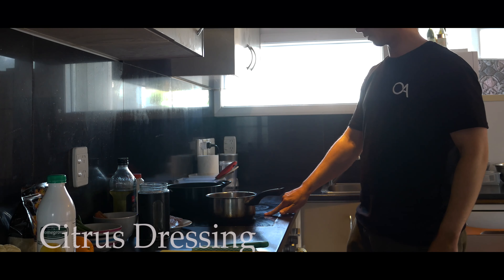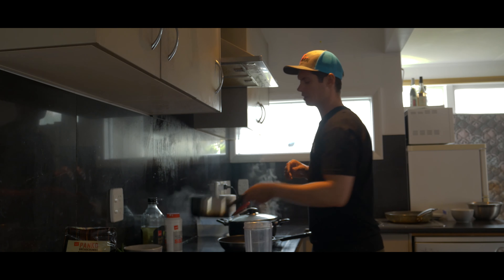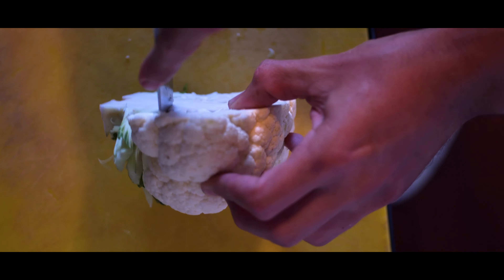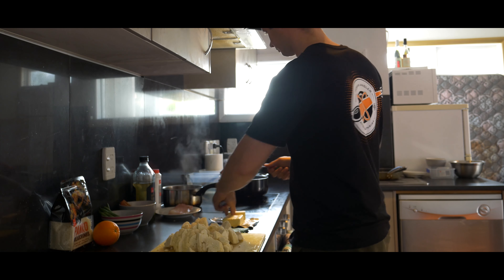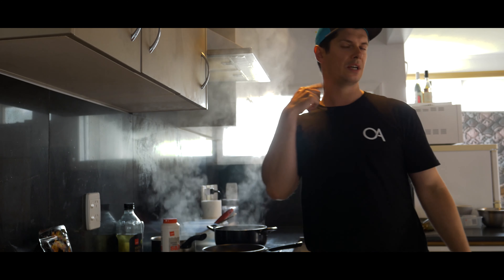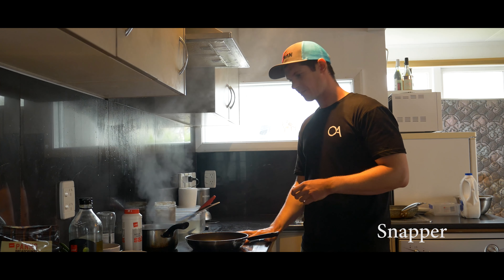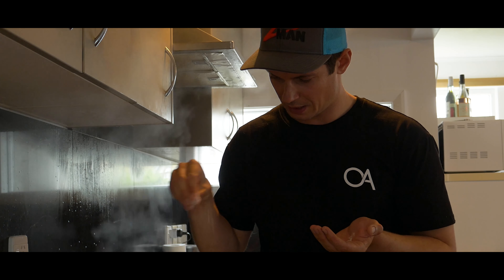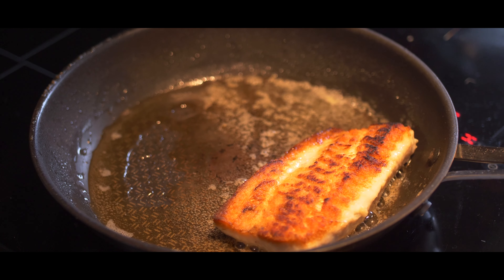A fantastic way to cook snapper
Check out super keen fishermen and Chef Andre Kassal whip up a delicious dish using freshly caught snapper. Pan seared snapper with a cauliflower puree, chorizo and garlic crumb with a citrus vinaigrette and green beans.

CITRUS DRESSING
  250ml grapefruit juice
  1 tsp sugar
  pinch of salt
  black pepper
  125ml olive oil
  1 squeezed orange
1) Combine all ingredients except olive oil.
2) Reduce by half
3) Emulsify with olive oil. Set aside

CAULIFLOWER PUREED
 1 small chopped cauliflower
 100grams butter
 25ml olive oil
 150mls milk
 salt

1) Melt butter and olive oil
2) Add cauliflower and season with salt
3) Cook till caramelized and soft
3) When soft place into a blender and blitz into a puree

CHORIZO AND GARLIC CRUMBS

100gm of diced chorizo
2cloves chopped garlic
100gm butter
50ml olive oil
1/2 cup panko

1) Heat butter and oilive oil in a pan
2) Add chorizo
3) Cook chorizo until crunchy
4) Add garlic and panko. Cook till golden brown
5) Drain excess oil on paper towel

GREEN BEANS
1) Cut tail ends and blanch in salted water for a min

FISH
1) Season fish with salt
2) Panfry on medium high heat